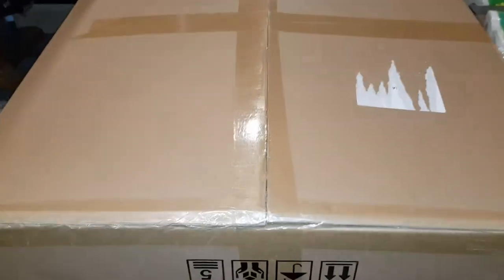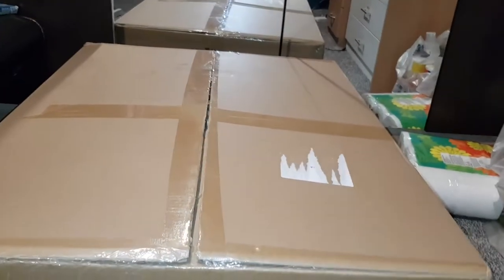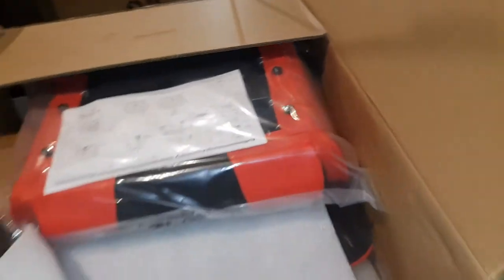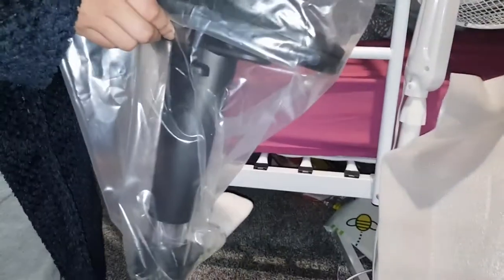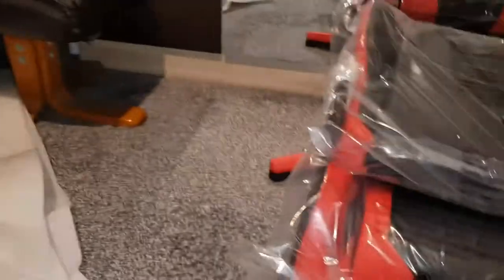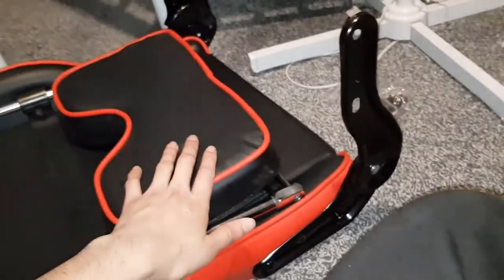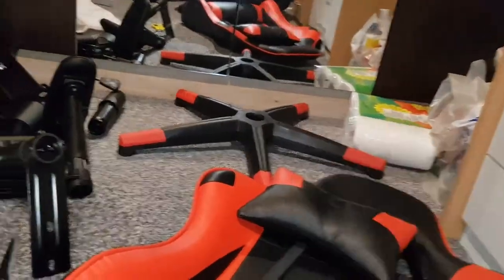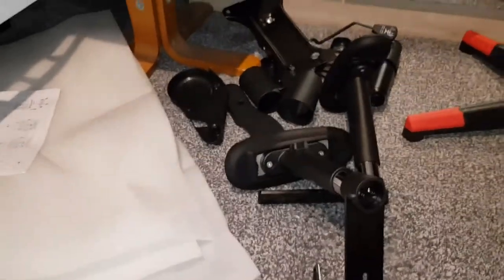eSituro Gaming Chair Unboxing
In this video i will be unboxing the eSituro Red And Black Gaming Chair.

eSituro Gaming Chair:

Total height: approx. 124-132cm; Seat height: approx. 47-55cm; Backrest height: approx. 82 cm
Gaming chair with head and leather pillows which supports your spine, you won't get any back pain if you sit at your desk or play for a long time.

This gaming chair has a stable metal frame, over which the upholstery made of synthetic leather is pulled. The seat is soft and easy to clean.

The height and angle of the armrests and the backrest angle are adjustable. The Maximum backrest tilt is 155 degrees.

Thanks to the rocker mechanism, you get more comfort when gaming.

Thank you eSituro for sending me this product.